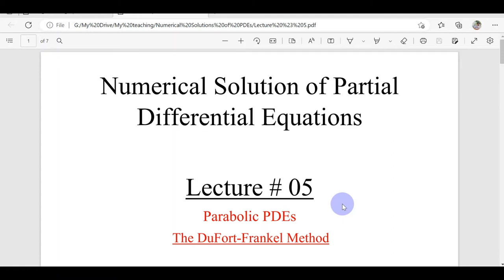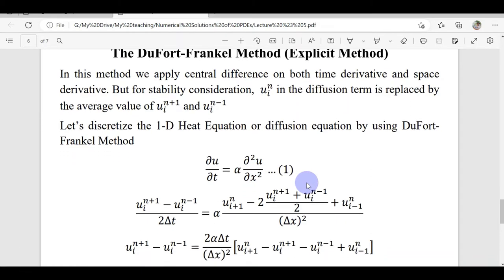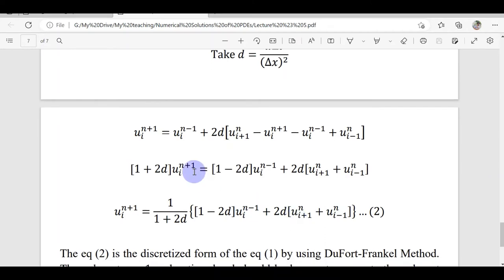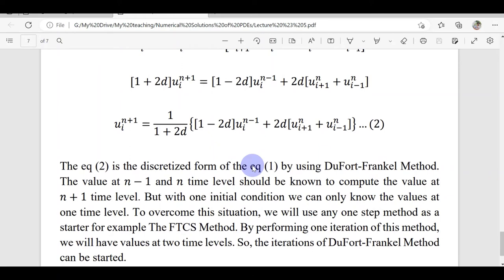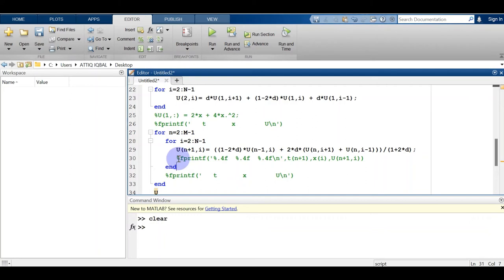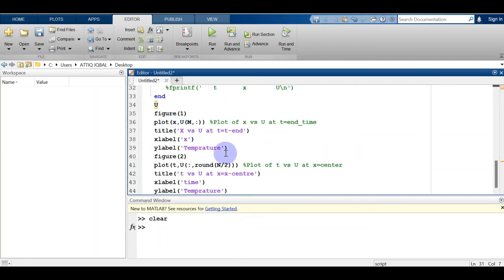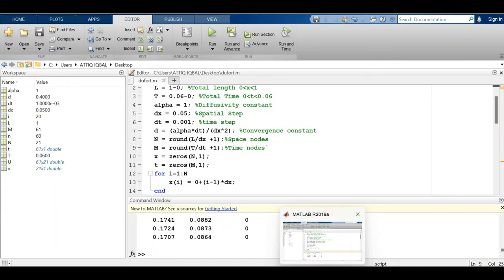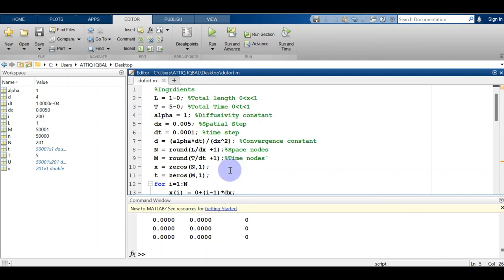The DuFort-Frankel Method with MATLAB code (Lecture # 05)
The contents of this video lecture are:
📜Contents 📜
📌 (0:03​​​​​) The DuFort-Frankel Method
📌 (4:40​​​​​) MATLAB code of DuFort-Frankel Method

The book I am following for these lectures is:
Computational Fluid Dynamics Volume 1 by KLAUS A. HOFFMANN, STEVE T.CHIANG